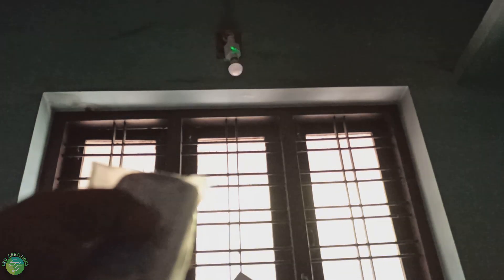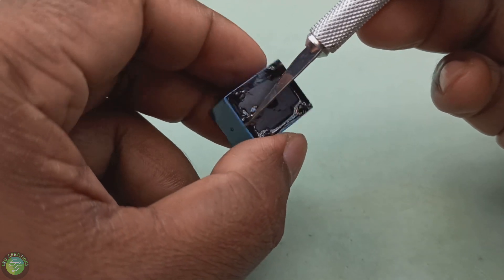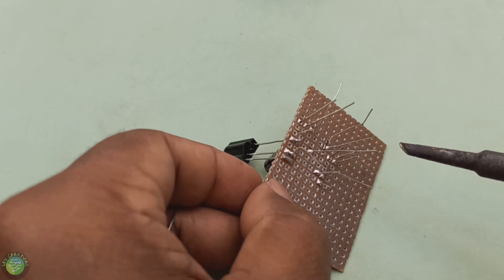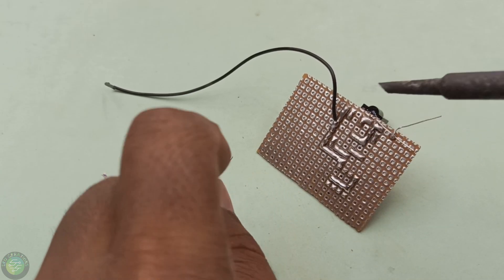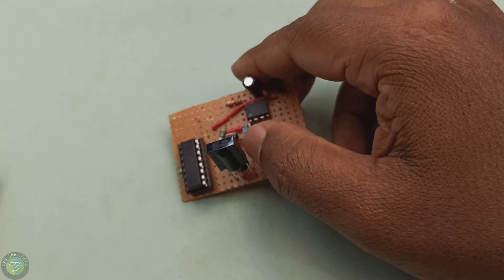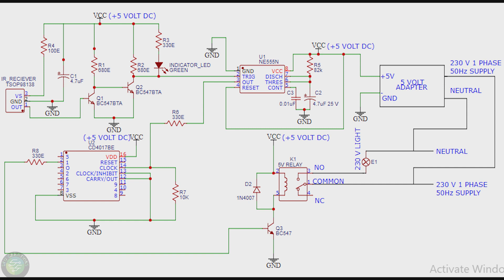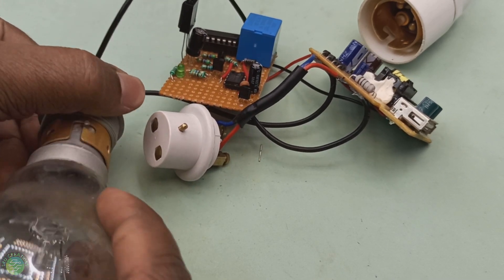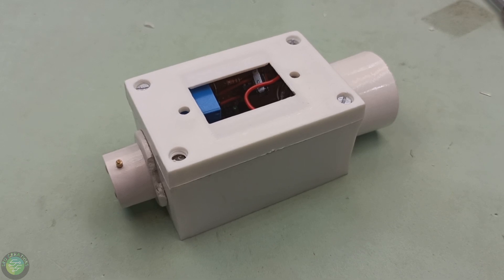CONTROLLING LIGHT USING USING IR REMOTE MALAYALAM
ഏത് റിമോട്ട് കൺട്രോളർ വച്ചും ലൈറ്റ് ഓൺ ആക്കാനും ഓഫ് ആക്കാനും പറ്റുന്ന ഒരു ഉപകരണമാണ്  ഇന്നുണ്ടാക്കിയിരിക്കുന്നത്. നടക്കാൻ ബുദ്ധിമുട്ടുള്ളവർക്കും മടിയന്മാർക്കും ഇതൊരു മുതൽക്കൂട്ടാണ്. ഇലെക്ട്രോണിക്സിനെ പ്രണയിക്കുന്നവർ തീർച്ചയായും  ഇതൊന്ന് ഉണ്ടാക്കി നോക്കേണ്ടതാണ്. 5 വോൾട്ട് അഡാപ്റ്റർ നിങ്ങളുടെ നിങ്ങളുടെ കയ്യിൽ തന്നെ ഉണ്ടെങ്കിൽ 100 രൂപയ്ക്കുള്ളിൽ നിങ്ങൾക്ക് ,ഇതുണ്ടാക്കാം.

ഇതുണ്ടാക്കാൻ ആവശ്യമായ സാധനങ്ങൾ

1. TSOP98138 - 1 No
2. 5 VOLT RELAY - 1 No
3. BC547 - 3 No.
4. Capacitor 4.7uF (Electrolytic)  -2 No
5 Capacitor 0.01uF(Disc)- 1 No
6. 100 ohm- 1 No
7. 680 ohm - 2 No.
8 330 ohm - 3 No.
9 10k - 1 No
10 82k - 1 No
11 LED Green - 1 No
12 1N4007 - 1No
13 5 Volt Adapter
14 Lamp Holder Male - 1 No
15 Lamp Holder Female -  1 No
16 Switch Box (Plastic) -  1 No